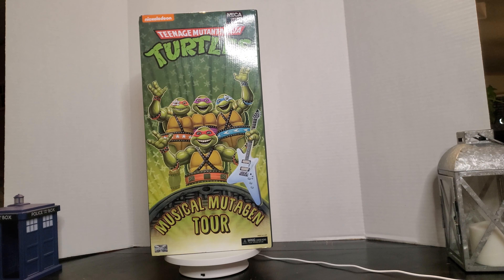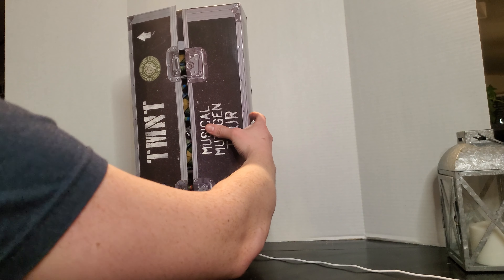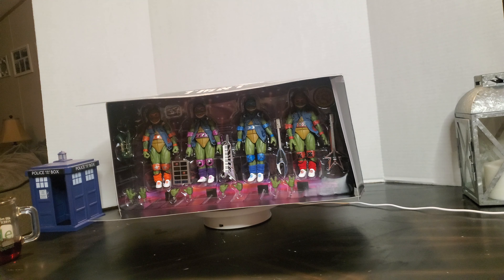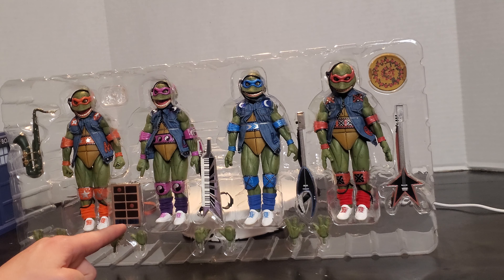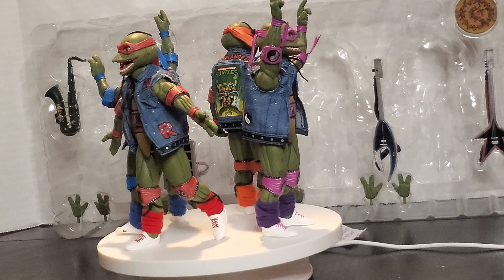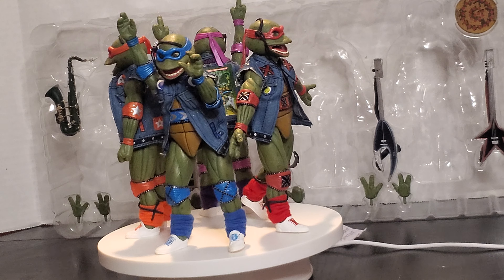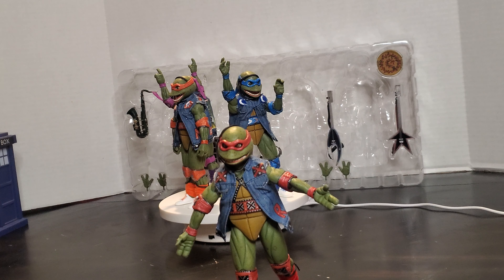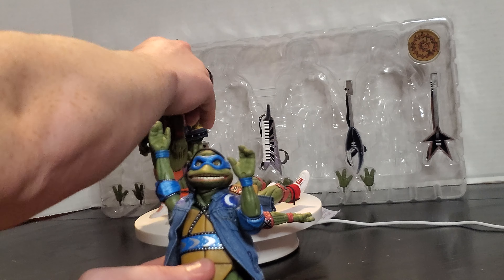NECA TMNT Musical Mutagen Tour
Unboxing and Personal Review of Neca SDCC 2020 Musical Mutagen Tour.